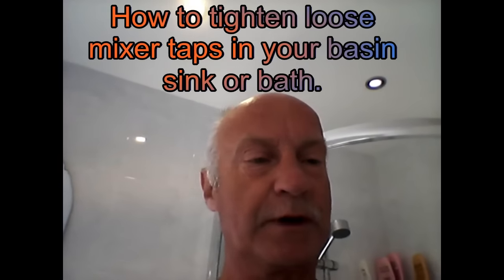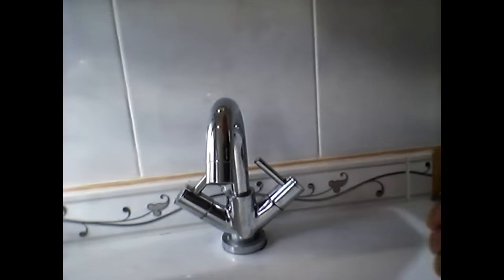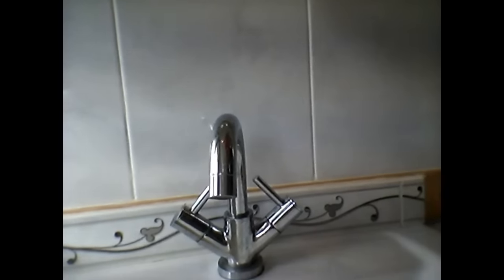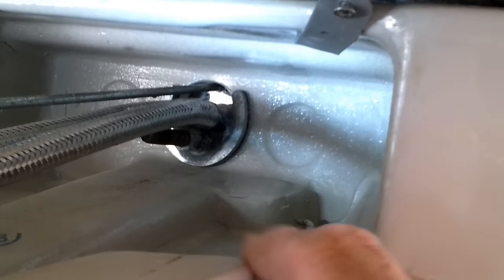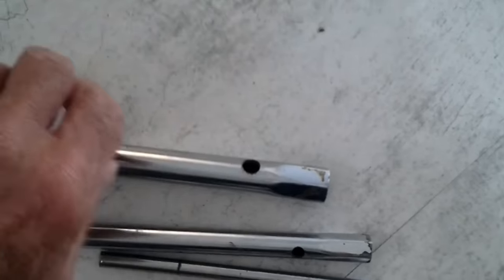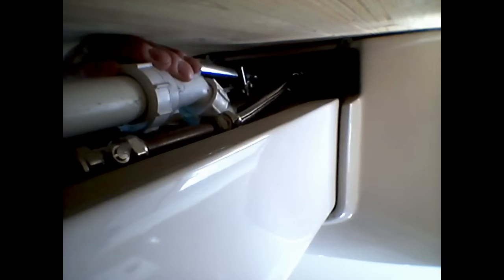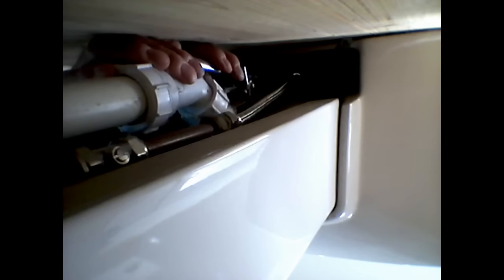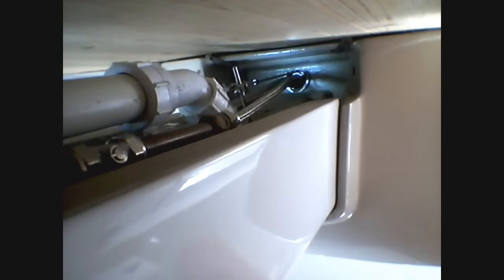How to tighten loose mixer taps. Sink,basin or bath ones.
Are your taps on the move every time you go to turn them? If you leave them they will start to leak eventually. Whether it is your sink/basin or bath taps that are lose just follow my easy to fix video and save money on expensive plumbers.
Not the video you were looking for? Save further searching. We have over 150 plumbing/heating videos that you really can do yourself!